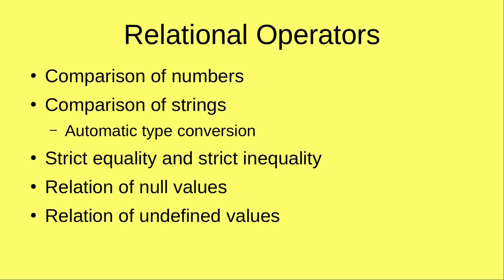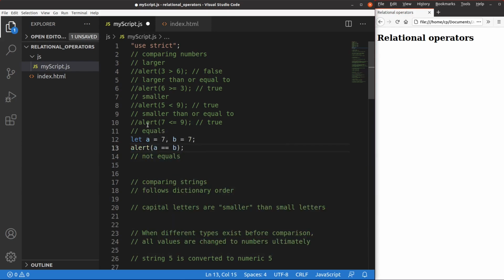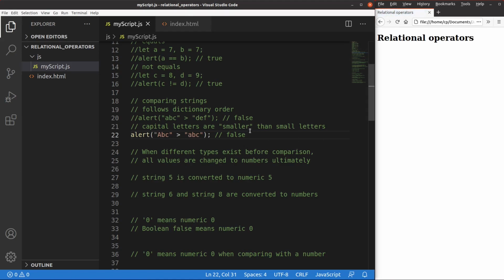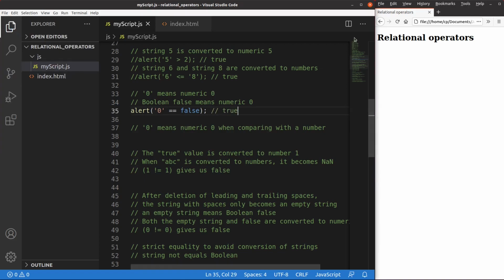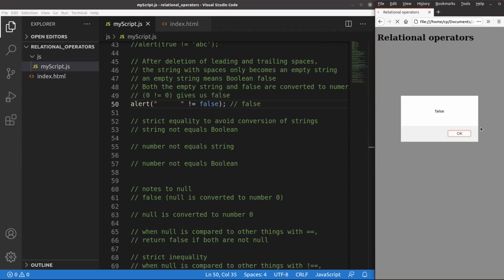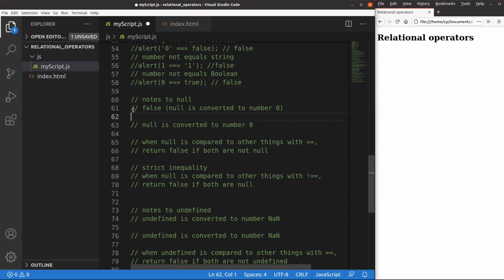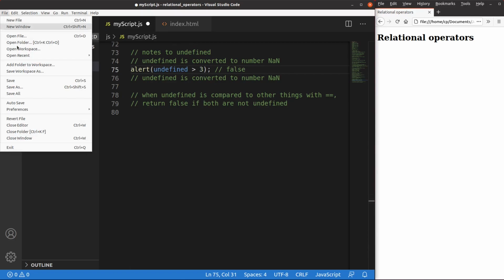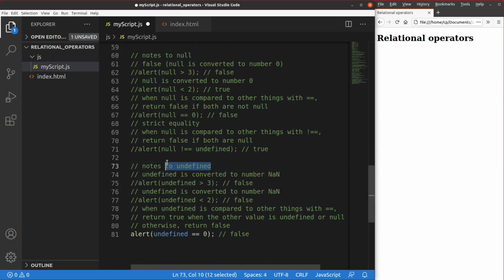Relational operators with automatic type conversion - Basic JavaScript Fast (9)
Relational operators in JavaScript help you to compare two values. The result will be a Boolean value to tell us the relationship between the two values. If the two values are not of the same data type, automatic type conversion can be used. If data types must match, we can have a strict equality check. This video discusses these issues by categorizing it into a number of sections.

1:16 - Comparing numbers
6:20 - Comparing strings using dictionary order.
9:28 - Automatic type conversion in comparing different data types
18:08 - Strict equality check
22:16 - Treatment of null value
26:10 - Treatment of undefined value